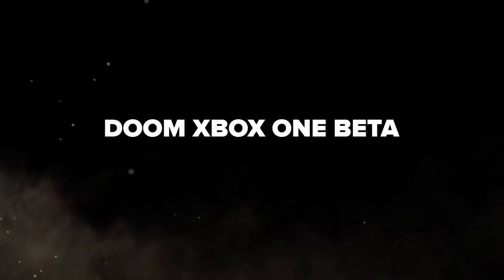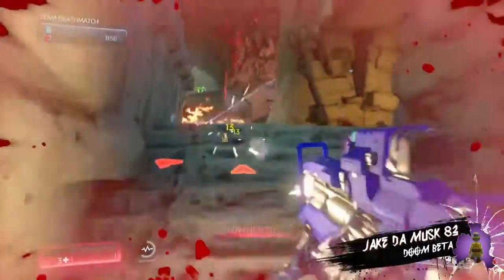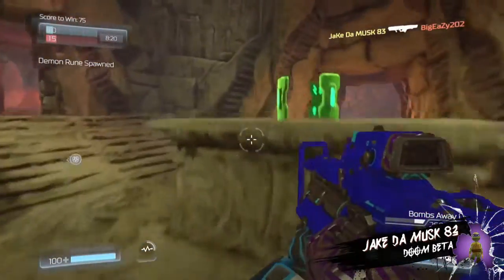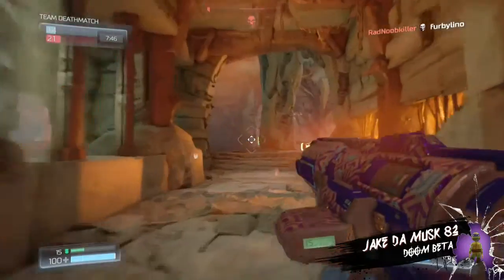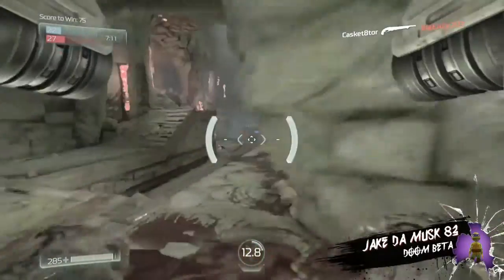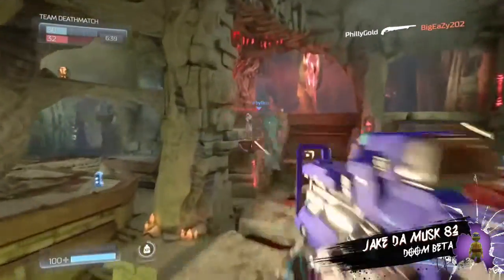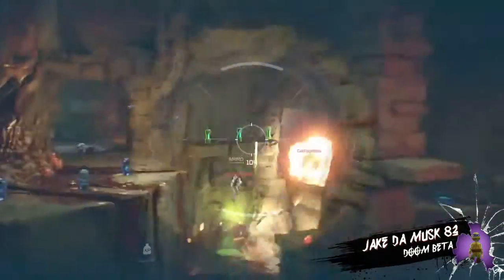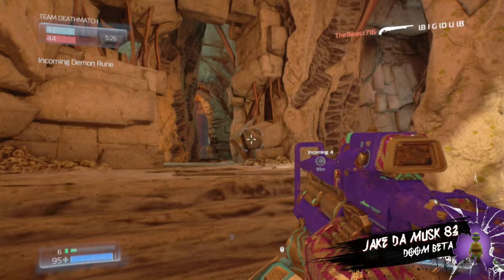Doom Multiplayer Beta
Doom Beta